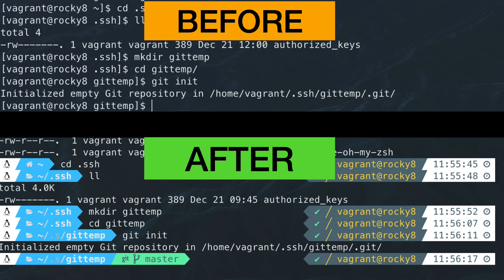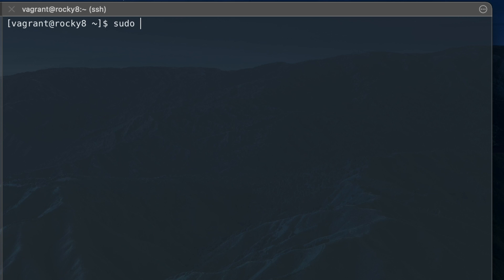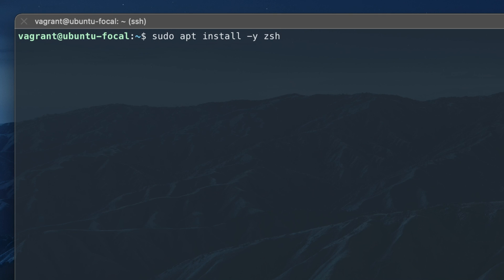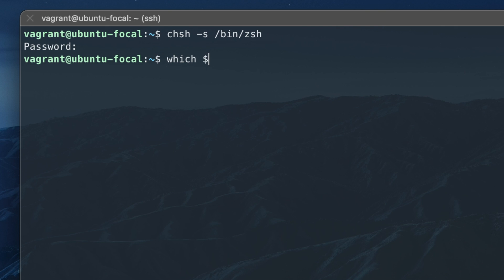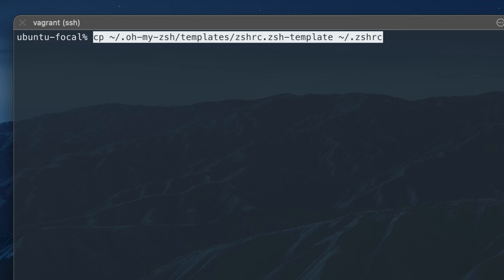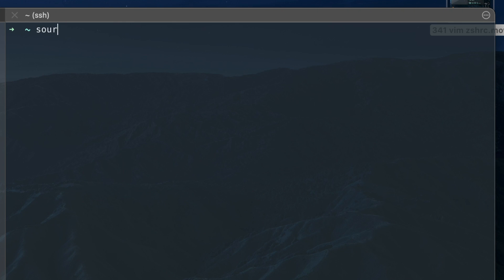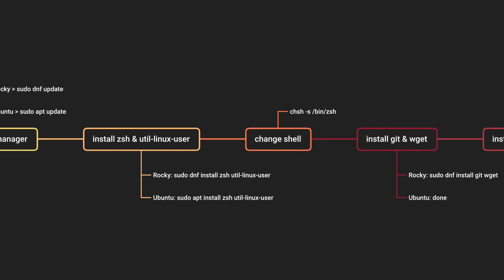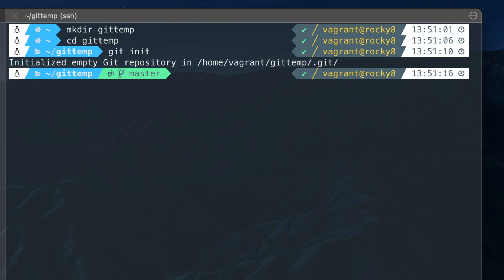Make your Linux CLI look like a PRO with oh-my-zsh and powerlevel10k!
This tutorial will help you make your Linux terminal look like a pro! The installation steps of oh-my-zsh with powerlevel10k on two Linux distros, Ubuntu and Rocky linux.

Used commands:
sudo dnf install -y zsh util-linux-user
chsh -s /bin/zsh
sudo dnf install -y git wget